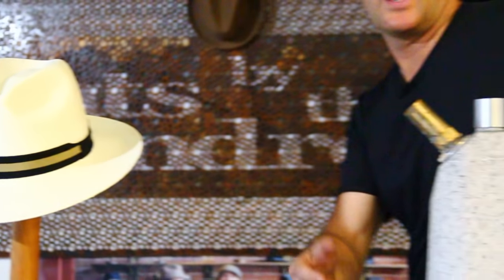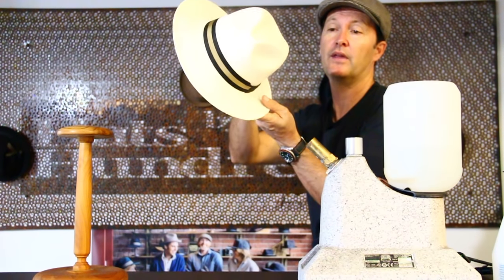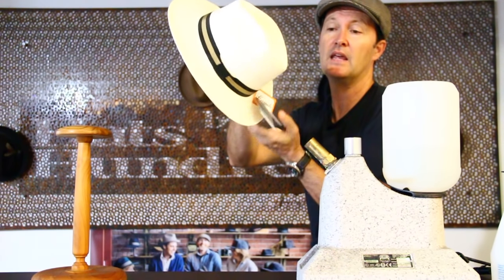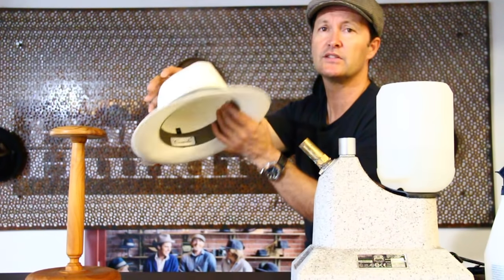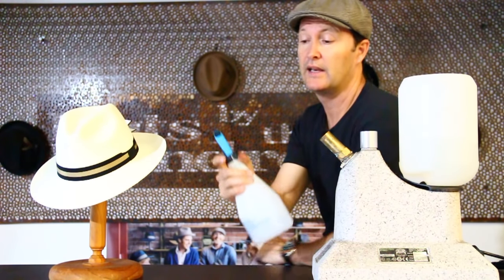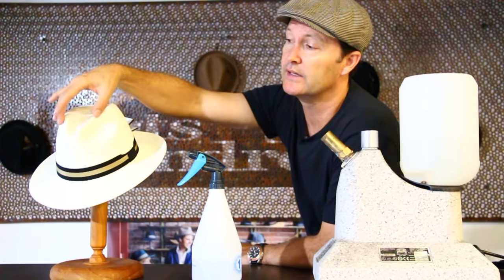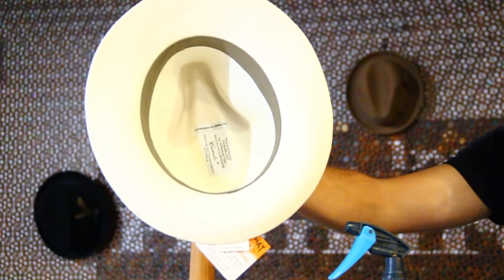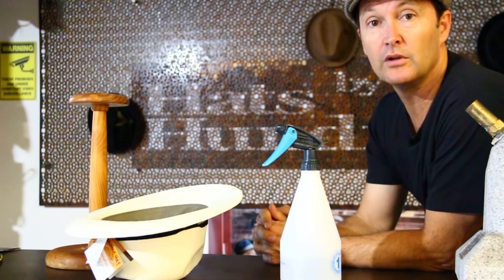Caring for your Panama Hats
Steam them, care for them and they will love and protect you for a long time!